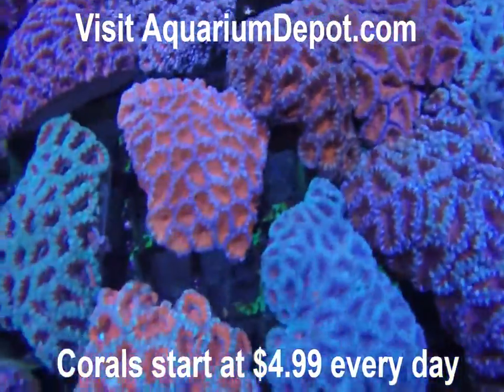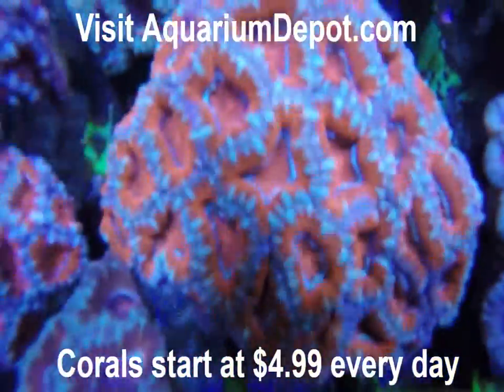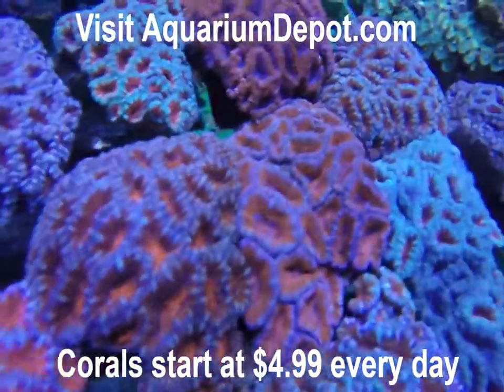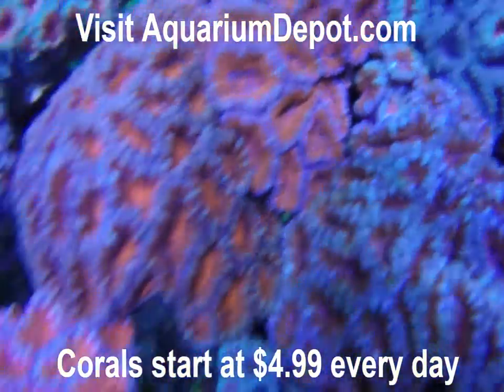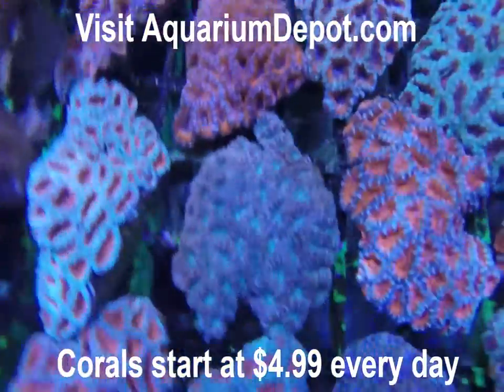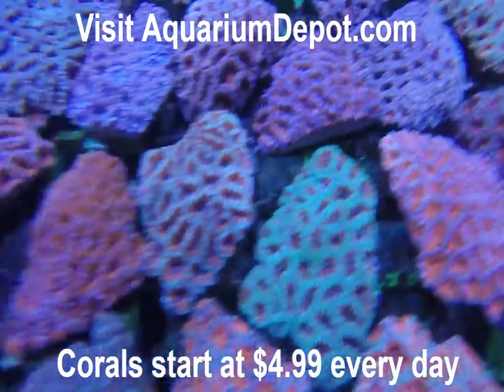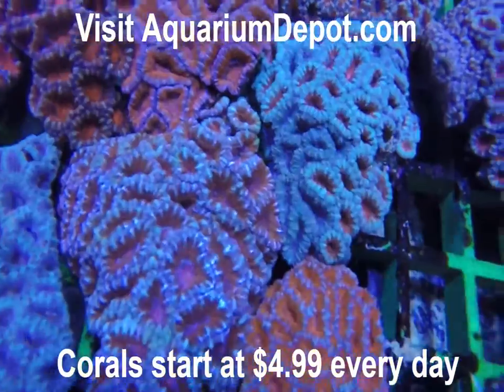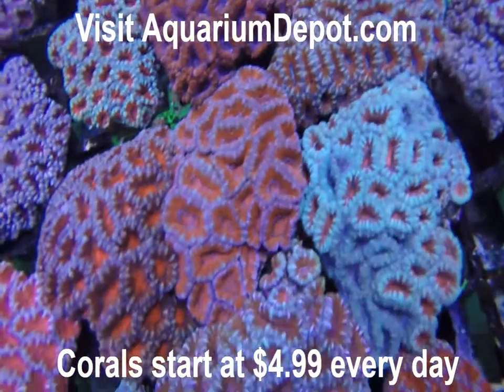Acan Corals -- Lord Acans The LPS Lords of Color a great addition to a Frag Tank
Acan Corals are some of the most amazing LPS corals available.  Acan Lords make fragging a breeze and these LPS corals can double their colony size in a very short period of time with proper feeding and care.  They can tolerate many extremes in lighting however for best coloration we have found that less intense light works best (HO T5 lights) as compared to Metal Halides. At AquariumDepot.com our coral frags start at just $4.99 every day!

Lord Acans have been most often discovered in shallow, heavily silty water; resulting in less intense lighting in the wild.   They have a larger corralite structure approximately 10mm in size with small lobes surrounding the septa.

Acanthastrea sp. are aggressive feeders sweeper tentacles can reach over 1 inch from the body of the coral to capture food. Proper care should be shown in positioning the corals in your saltwater aquarium to account for this behavior and avoid reef wars for space and nutrients.

Acan Corals are easy to frag & grow.  They are a perfect addition to your frag tank.  They are less picky about lighting needs than some corals, but they will not thrive without a minimum of 100 PAR and weekly feedings of Reed Roids or meaty foods.

The Acanthastrea genus is a large family of corals reefs with many variants and color designs. The Acanthastrea lordhowensis & Acanthastrea echinata are the most usual Acans in the aquarium hobby.